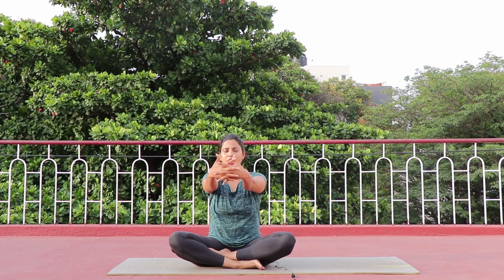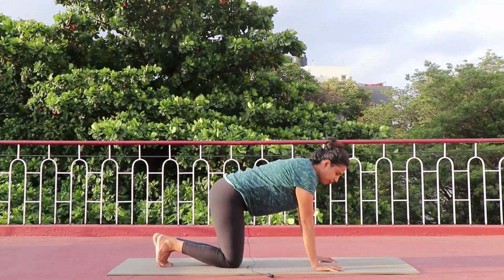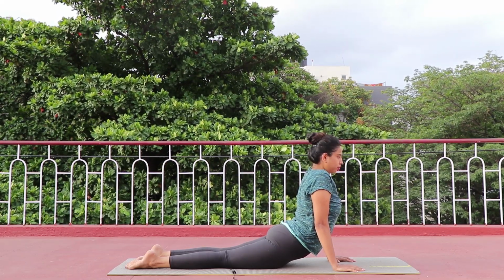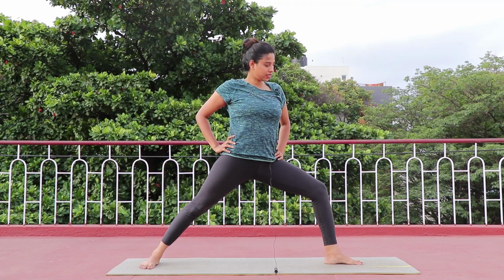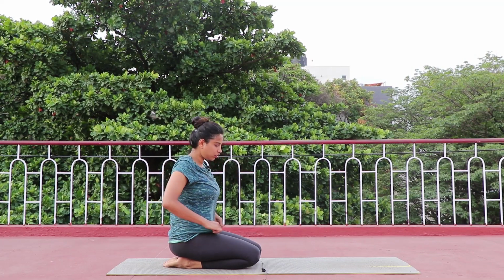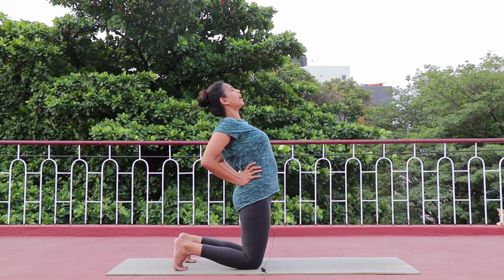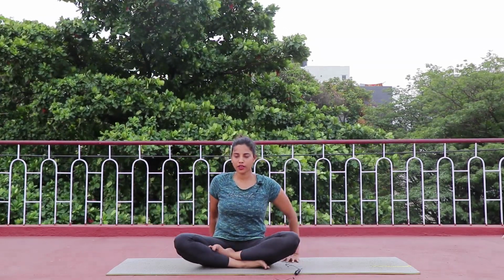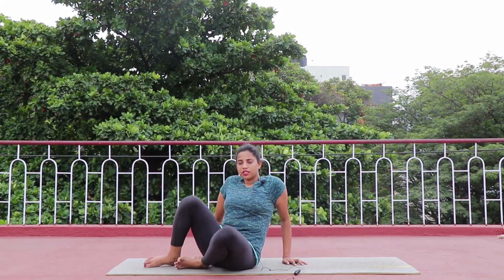Day 5 of 10 days Daily Yoga Routine for Beginners (Follow Along) | Yoga Sessions For Beginners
Don't forget to add a warm-up and a few repetitions of Suryanamaskara before you start.

Accessaries we use

Wooden Yoga Block Brick

Camera used
Camera Lens
Canon EF50MM F/1.8 STM
Sigma 105mm F2.8

If you are looking for more videos in Hindi from then you can find my another channel here